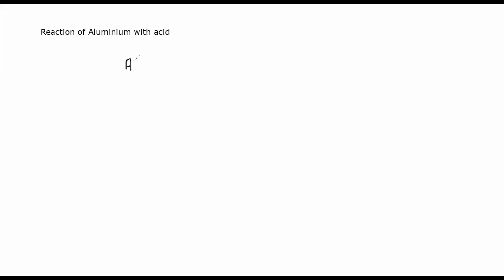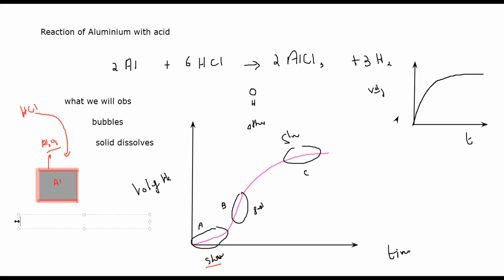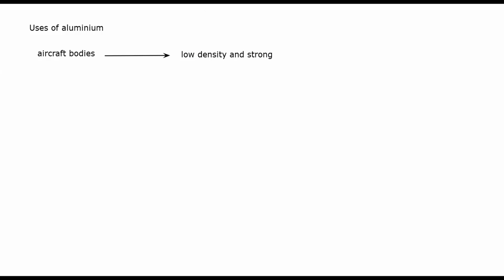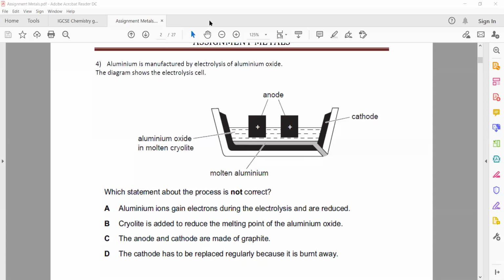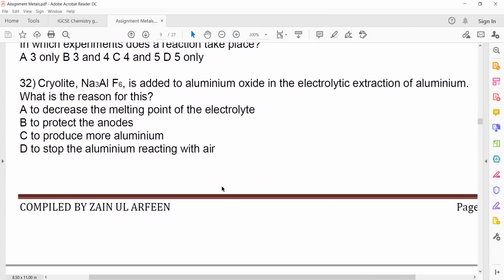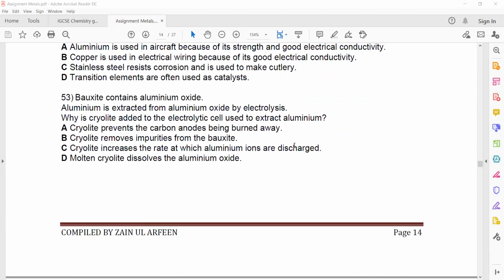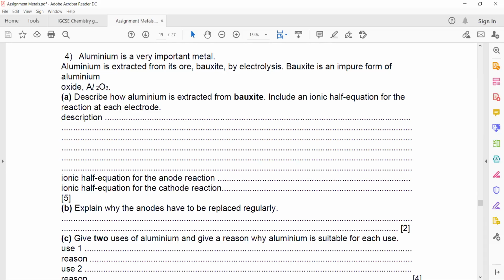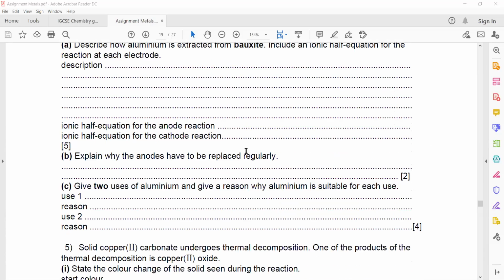Cambridge IGCSE Chemistry lesson 28 part b Extraction of aluminium questions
Extraction of aluminium questions